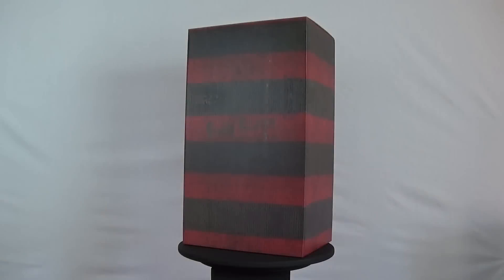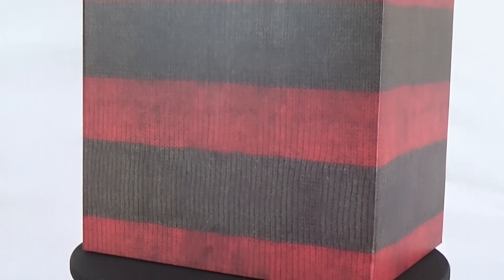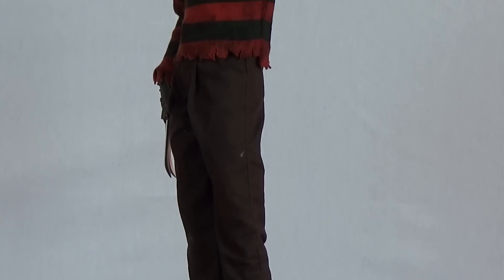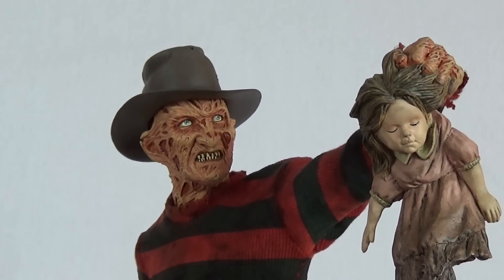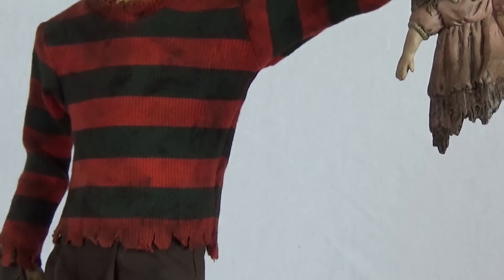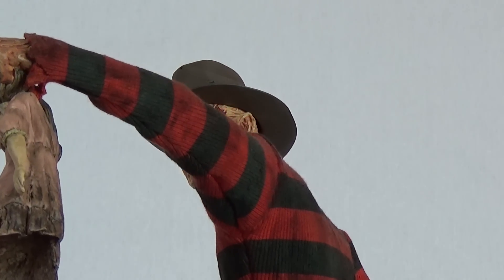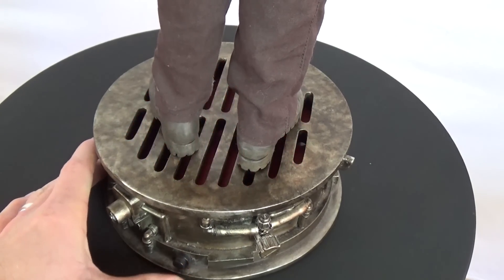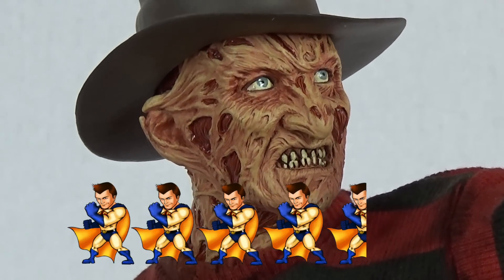Freddy Krueger Premium Format Figure by Sideshow Collectables- Review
This week I'll be reviewing Sideshow Collectables Premium Format Freddy Krueger Figure. Enjoy!